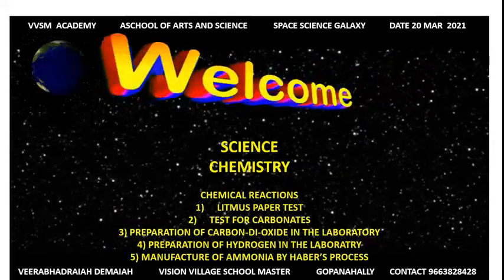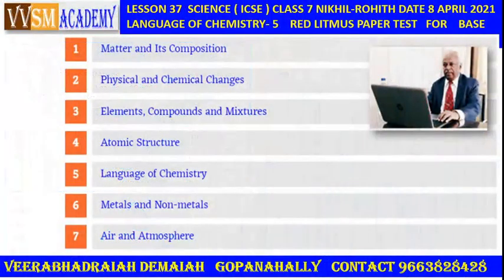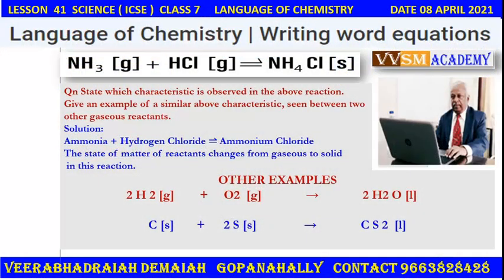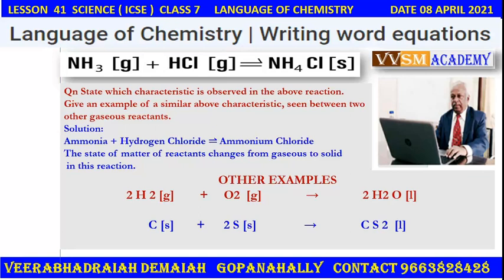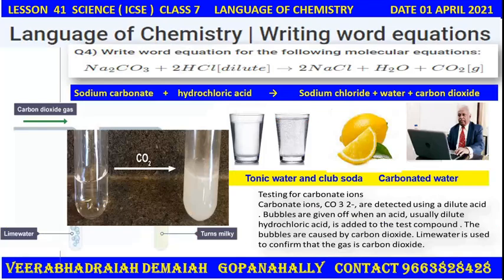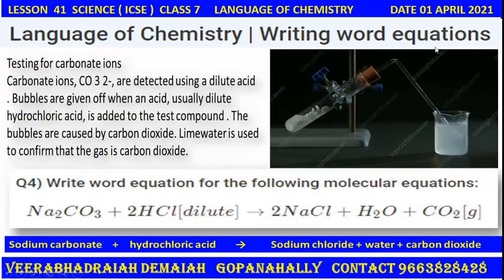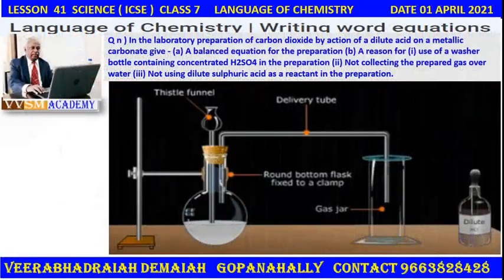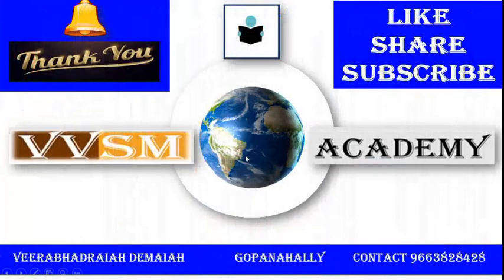LESSON 50 SCIENCE CLASS 7 ICSE LANGUGE OF CHEMISTRY PREPARATION CARBONDIOXIDE IN THE LABORATORY